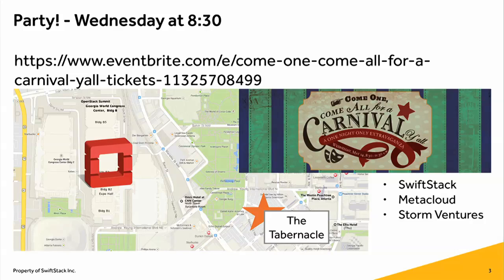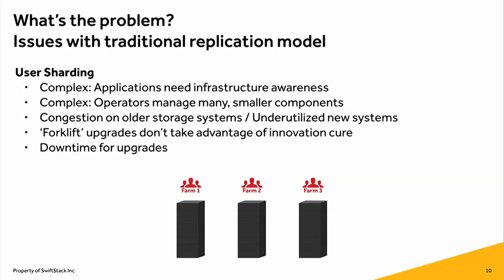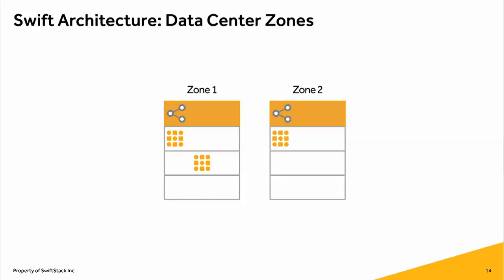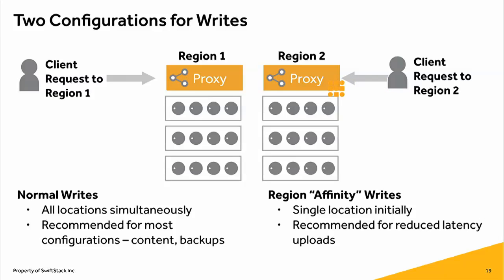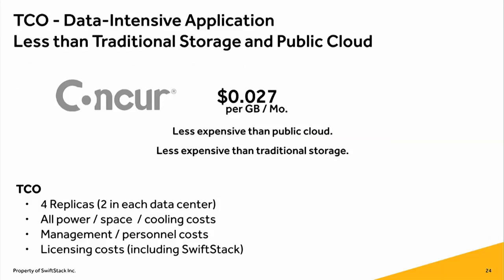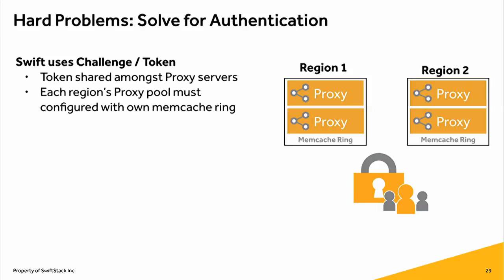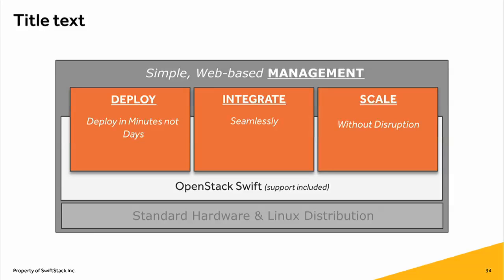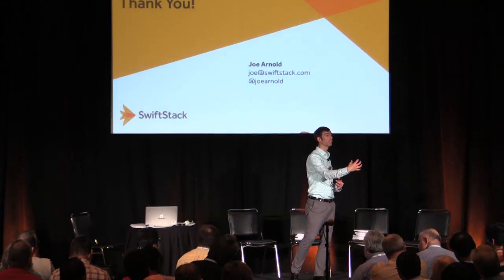A Globally-Distributed Storage Cloud with Disaster Recovery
A Globally-Distributed Storage Cloud with Disaster Recovery features SwiftStack's Joe Arnold.

Like electricity, compute resource can readily scale up and burst, and workload can operate geographically (cloud is cool!). Storage however is more like water, where moving large amounts of data can be more challenging, especially over distance. This session will cover architectures and approaches for storage clouds deployed across geographies. We will cover how OpenStack swift can be used for disaster recovery (stay-available during catastrophic failures) and multi-site access to reduce application latency (fast == happy users).

In this session we will cover the structure of the Swift ring and how it is used to distribute data across multiple data centers.